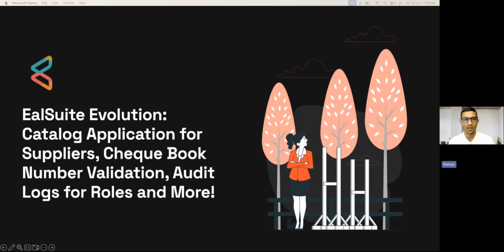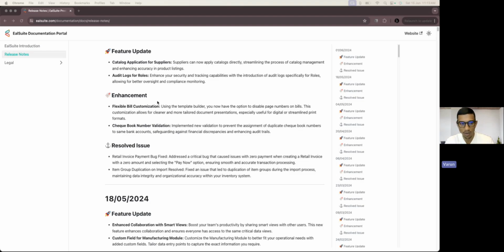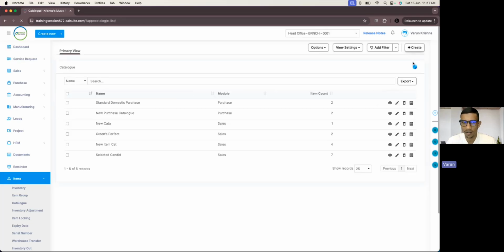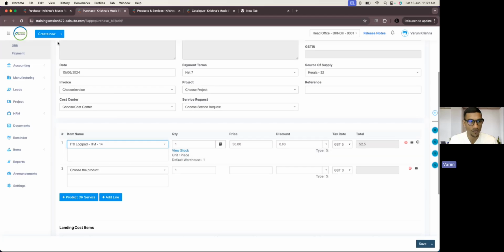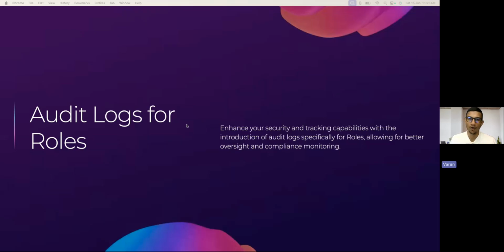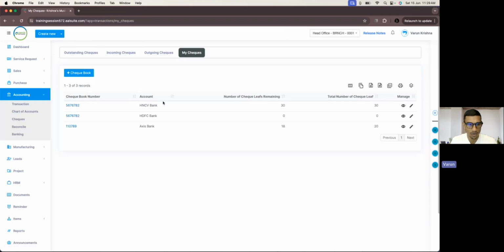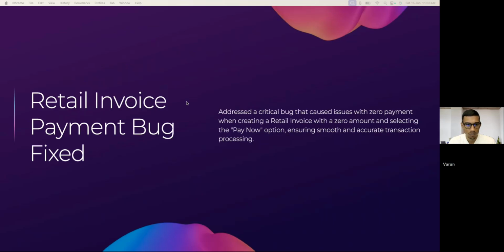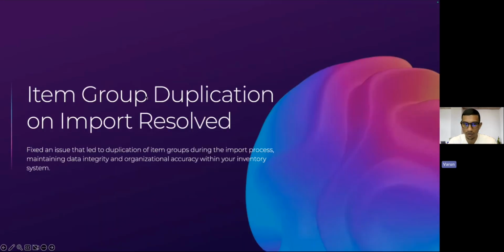EalSuite New Releases Webinar : What's New on 01/06/2024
Learn about the latest updates from EalSuite; Cheque Book Number Validation, Flexible Bill Customization, Audit Logs for Roles, Catalog Application for Suppliers and More!